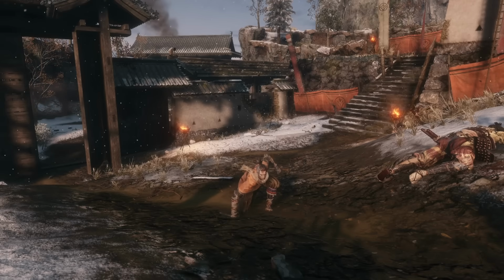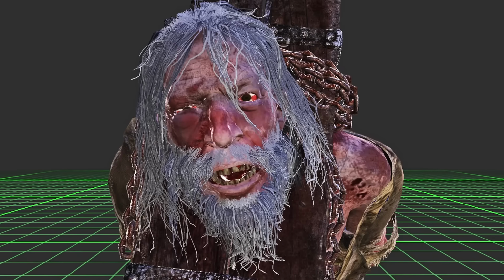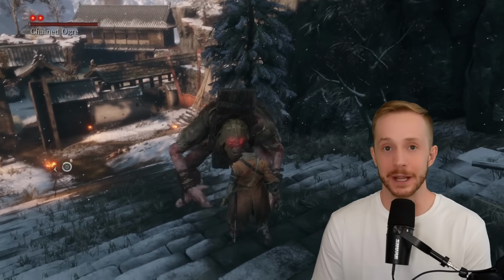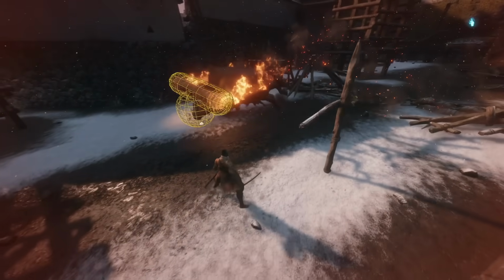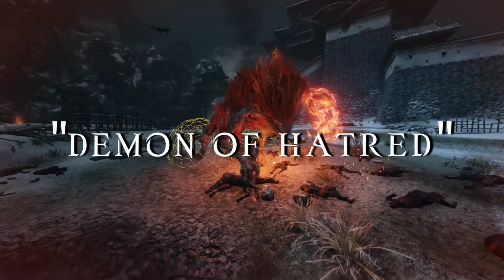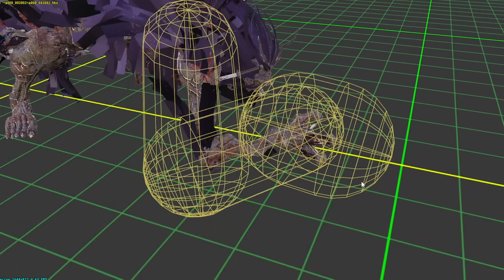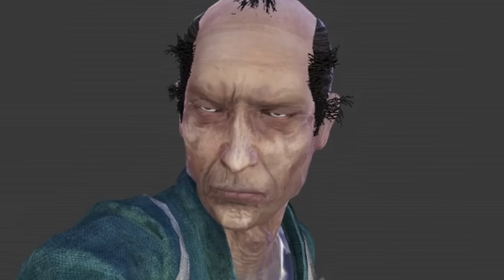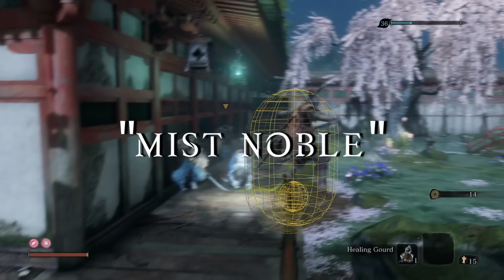Sekiro Is Literally Built Different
Sekiro isn’t just hard—it’s surgically hard. In this breakdown, we dive deep into the frame data, hitboxes, and pure FromSoft madness behind some of the game’s most infamous  and beloved bosses!

We break down how Sekiro’s animation timing, deflections, and questionable hitboxes create a game where every frame counts.

Edited by:  ⁨@DustinDahlinMusic

Huge thanks to "MyMaidIsKitchenAid" for helping with video!

00:00 Intro
00:42 Sponsored Section
02:25 Wolf Frame Data
05:42 Chained Ogre
08:44 Blazing Bull
09:46 Guardian Ape
13:19 Demon of Hatred
14:47 Genichiro
16:22 Great Shinobi Own
17:34 Honorable Mentions
21:18 Sword Saint Isshin